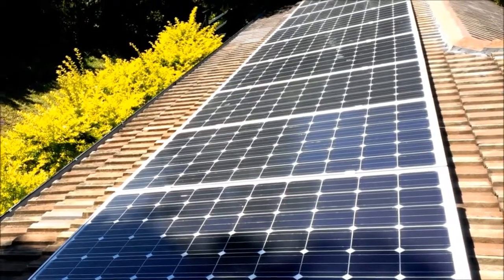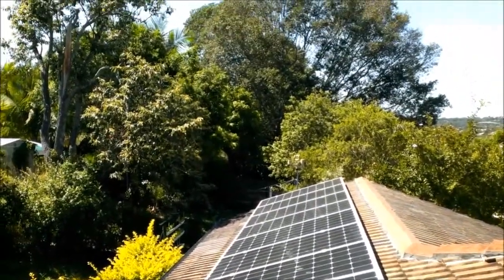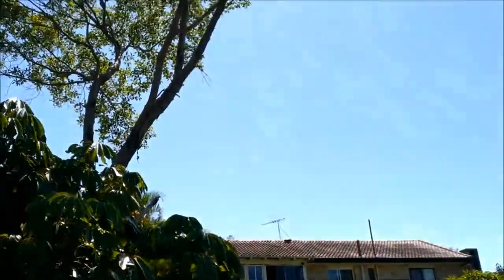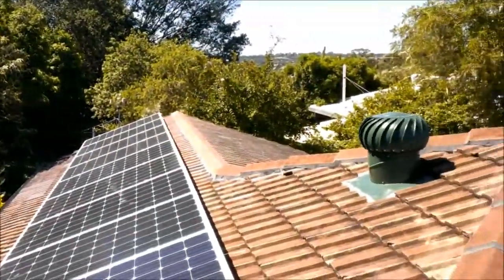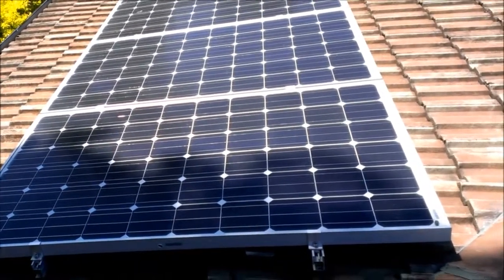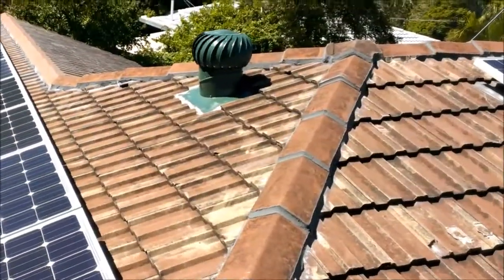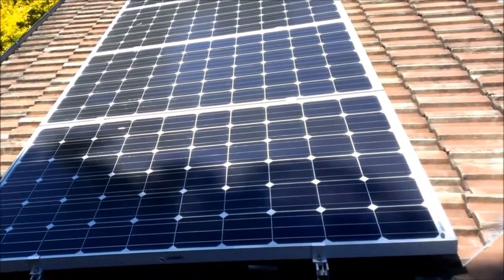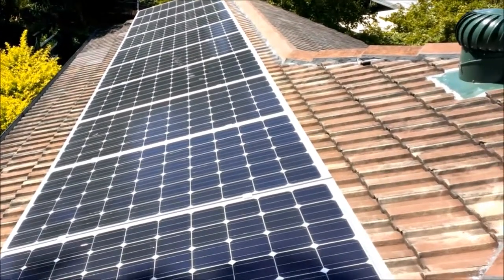Solar PV Shading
Outline of shading and its effect on solar PV power systems.